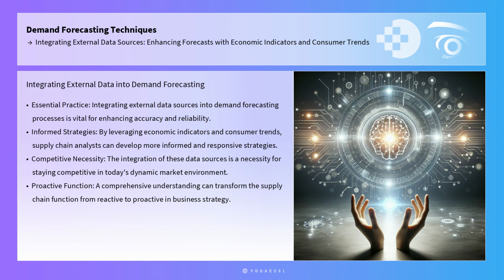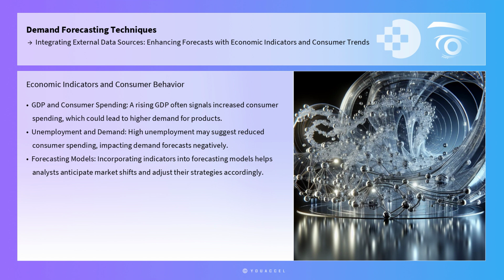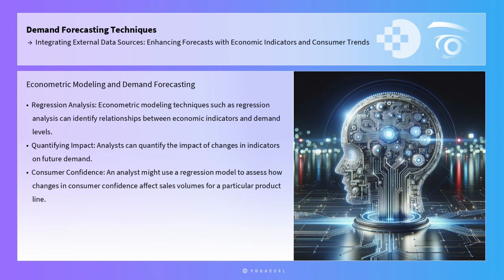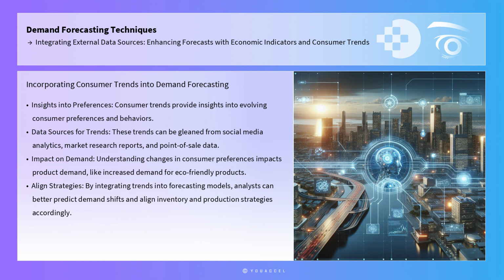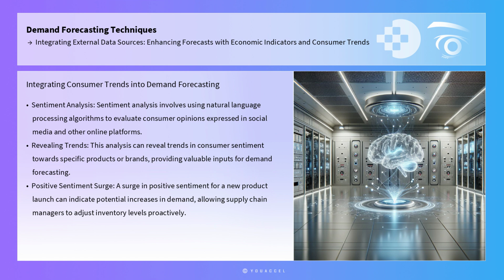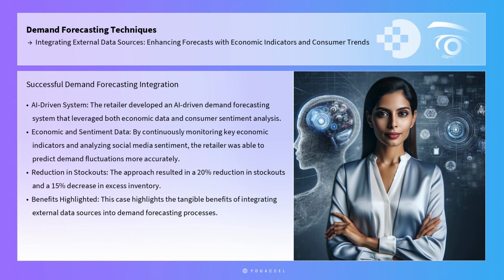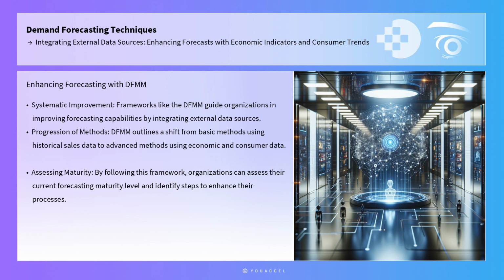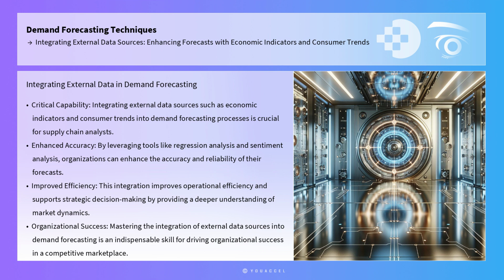Integrating External Data Sources: Enhancing Forecasts with Economic Indicators a | Exclusive Lesson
Integrating external data sources into demand forecasting processes is an essential practice for enhancing the accuracy and reliability of forecasts. By leveraging economic indicators and consumer trends, supply chain analysts can develop more informed and responsive strategies that align with market realities. The integration of these data sources is not merely an enhancement but a necessity for staying competitive in today's dynamic market environment. A comprehensive understanding of how to effectively incorporate these external elements into forecasting models can transform the supply chain function from a reactive to a proactive component of business strategy.Economic indicators, such as GDP growth rates, unemployment rates, interest rates, and consumer confidence indices, provide valuable insights into the broader economic context that influences consumer behavior and demand patterns. For example, a rising GDP often signals increased consumer spending, which could lead to higher demand for products. Conversely, high unemployment may suggest reduced consumer spending, impacting...